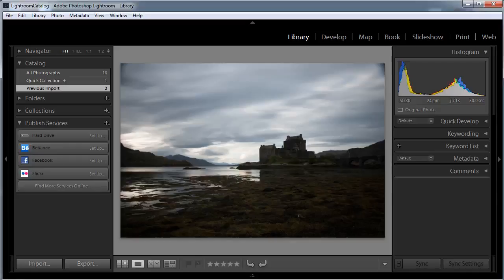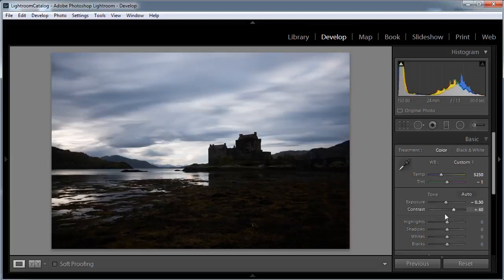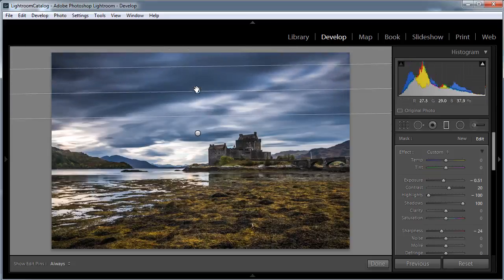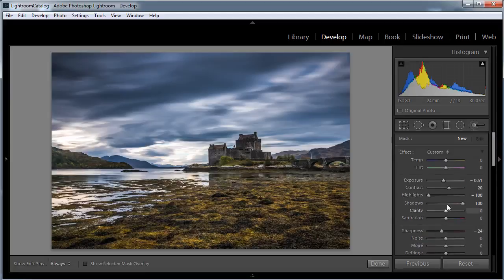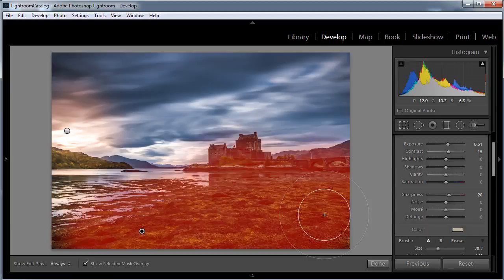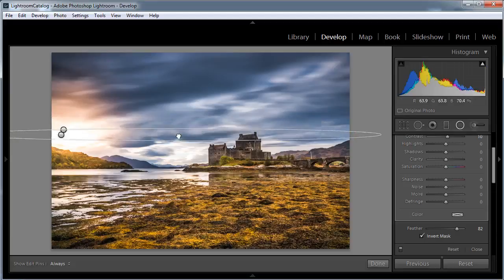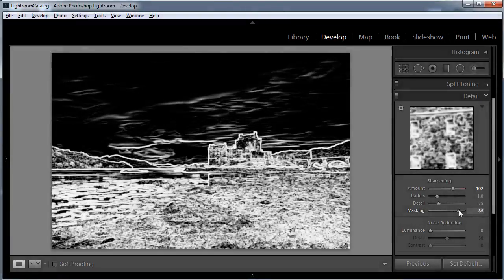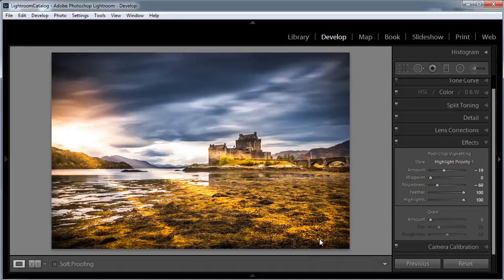Lightroom tutorial - How to edit RAW landscape images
In this editing tutorial, Digital Photo magazine show you how to edit your RAW landscapes in Lightroom - boost a sunset, create rays of sun, use the Adjustment Brush, Radial Filter and Spot Removal Tool, and much more.

Digital Photo magazine offers a complete camera and editing package for creative enthusiasts of all levels of ability. Every issue is packed with inspirational ideas, expert advice, Photoshop projects and reviews of the latest kit.